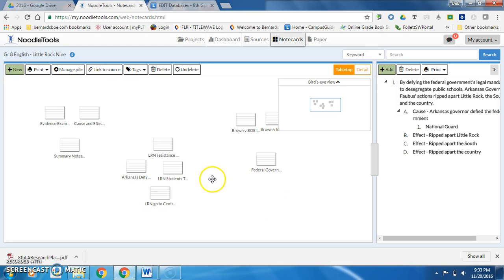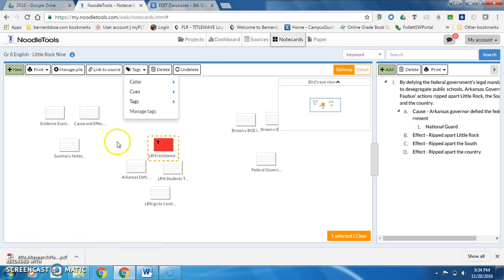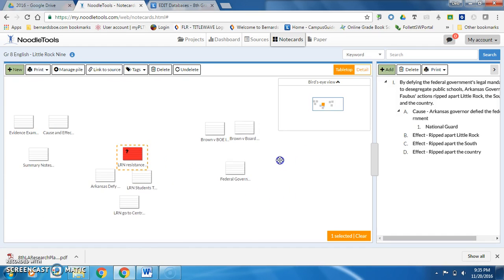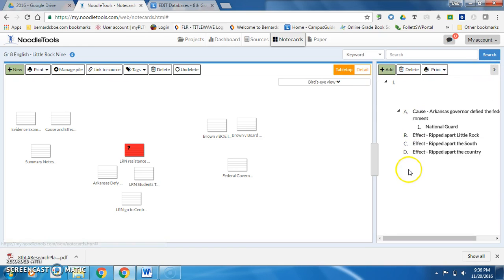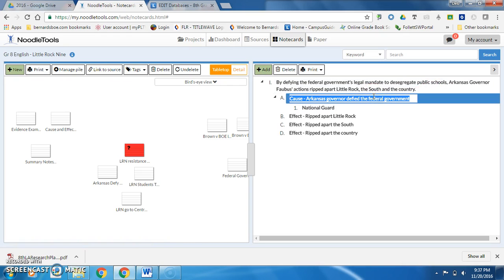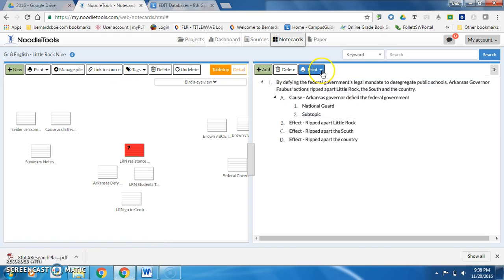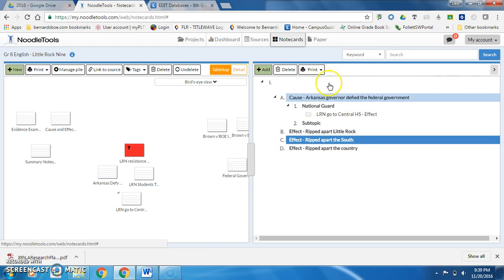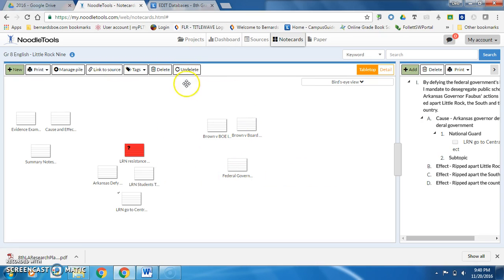2016 NoodleTools Outline Feature